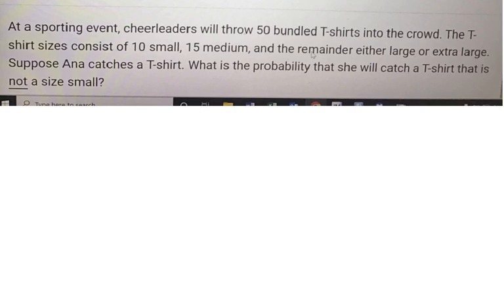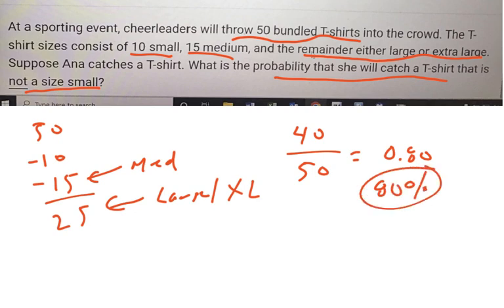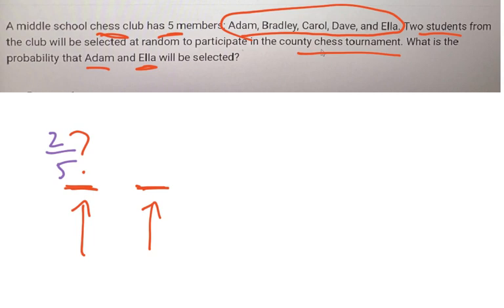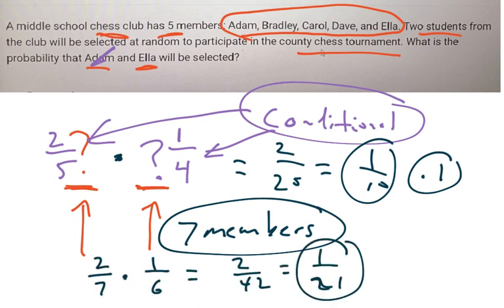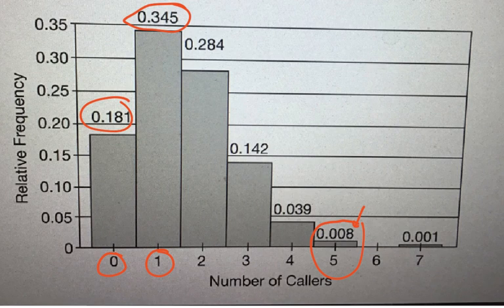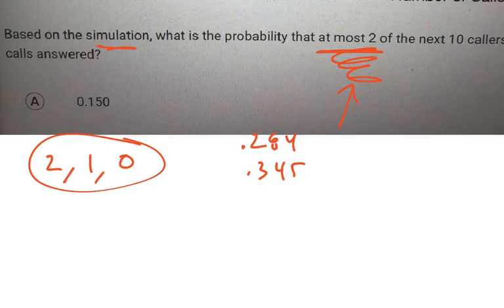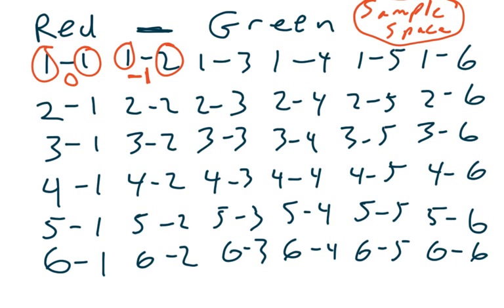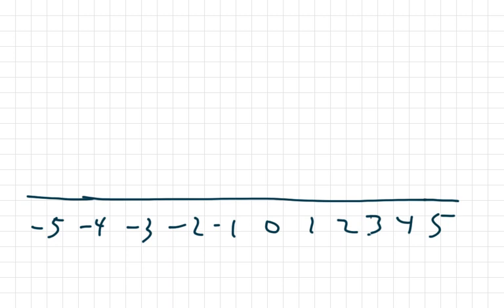September 13, 2023 APSTATS VIDEO #1